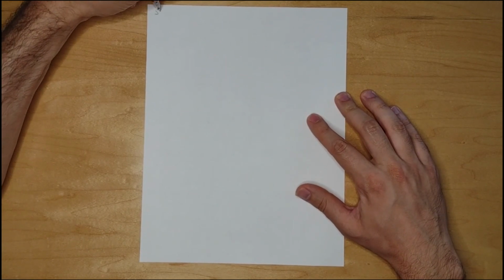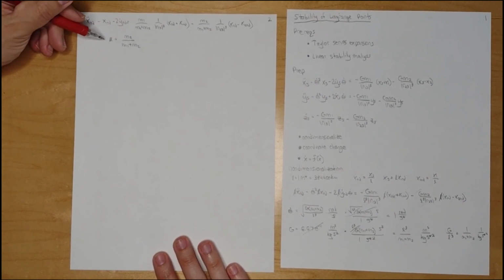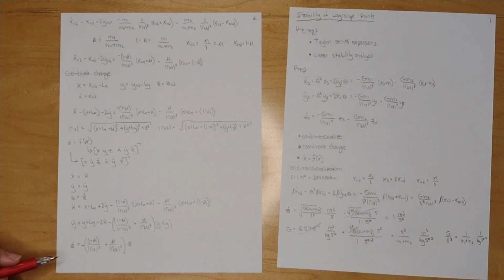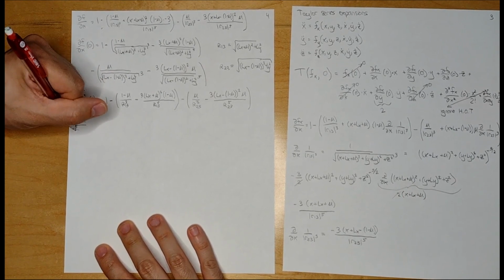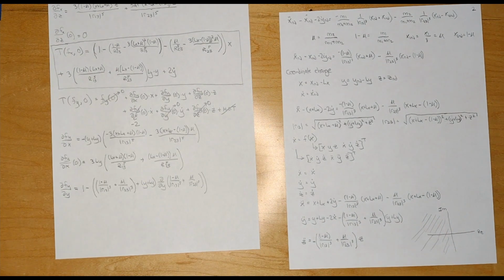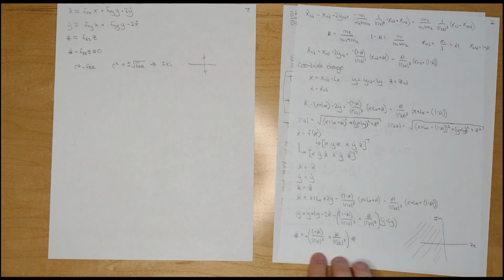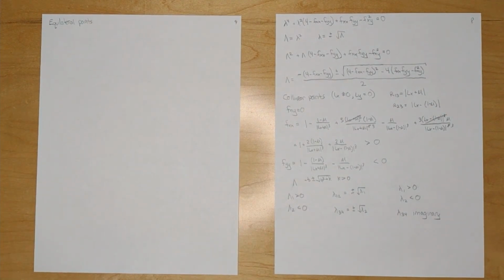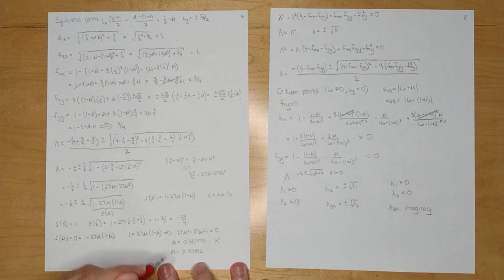Stability of Lagrange Points 2/4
A rigorous mathematical analysis of the stability of Lagrange points.

00:00 Intro & Motivation
01:20 Prerequisites
01:52 Prep
15:19 Stability theory discussion
18:15 Taylor series expansion
37:04 Stability Analysis
46:10 Collinear points
51:18 Equilateral points
1:00:19 Outro